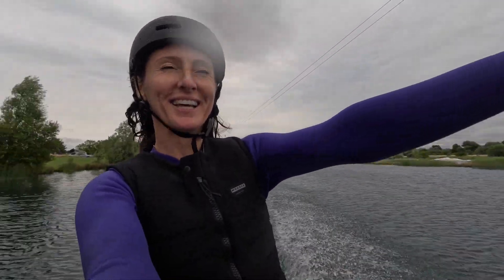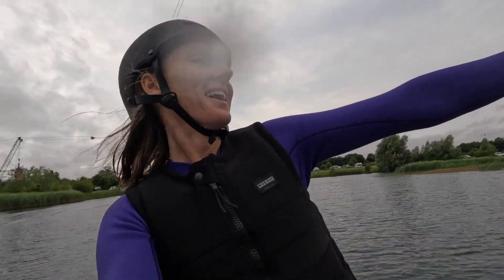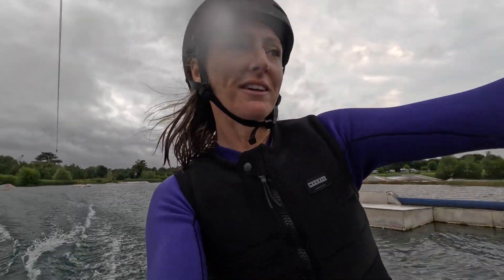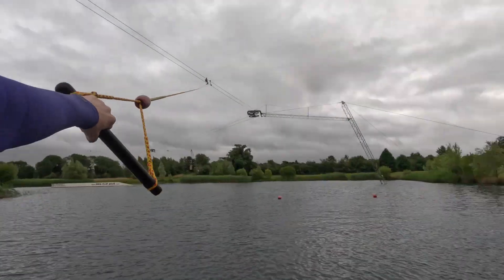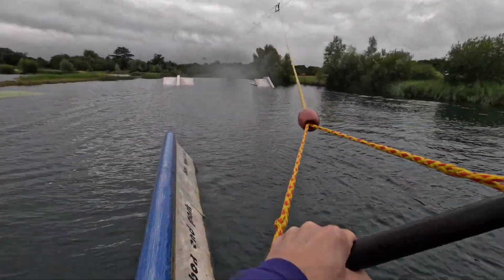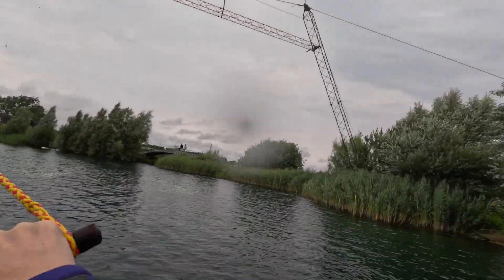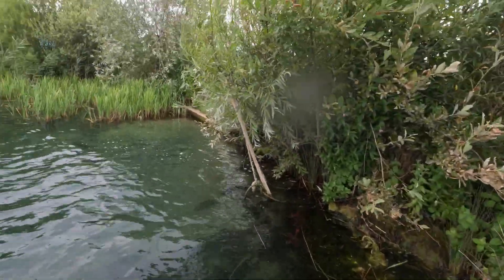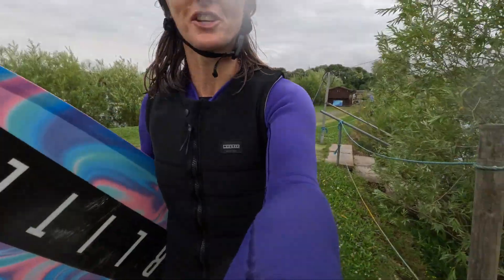PRE NATIONALS TRAINING // BOX END PARK // Lex Balladon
I had one thing to do and one thing only.
Left foot backrolls after corner three.

KIT LIST:
Hyperlite Aries Wakeboard
Hyperlite System Low Bindings
Hyperlite Aries Boots: (No link sorry!)
Mystic Boarding Vandal Pro Helmet
Mystic Boarding Zodiac Impact Vest
Mystic Boarding Lunar 2mm Wetsuit
Mystic Boarding Teddy Poncho
Mystic Boarding Happy Hour Bucket
Mystic Boarding Cap
Mizu Life Tumbler
Mizu Life Flask
GoPro Hero 11
GoPro Floaty